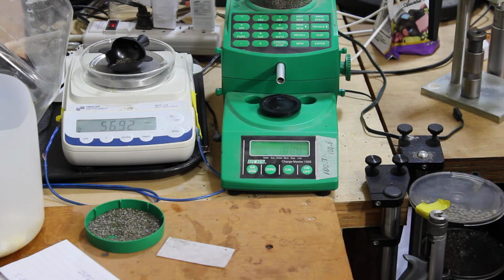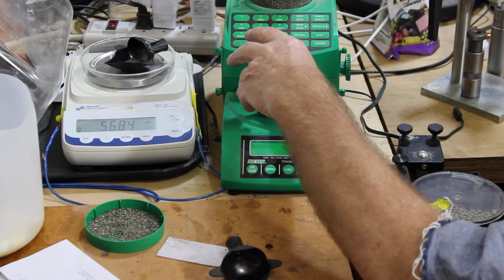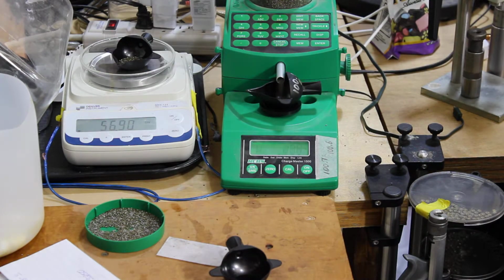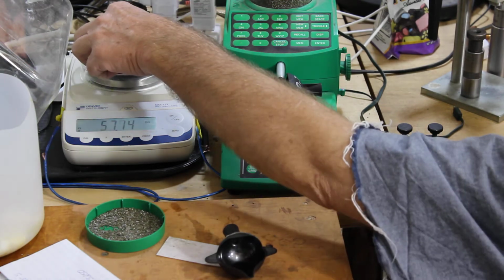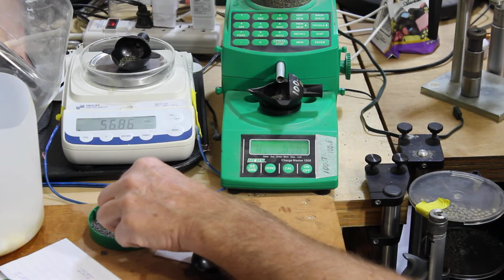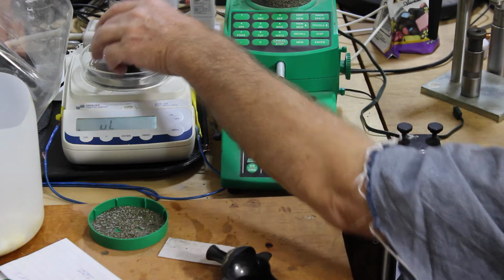EP567-Reloading with 2 scales .. To The Kernel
In which I try to illustrate that one can load TO THE KERNEL using a good scale next to an RCBS ChargeMaster